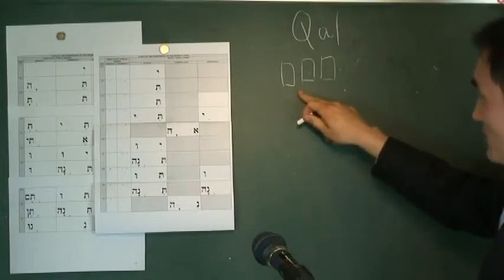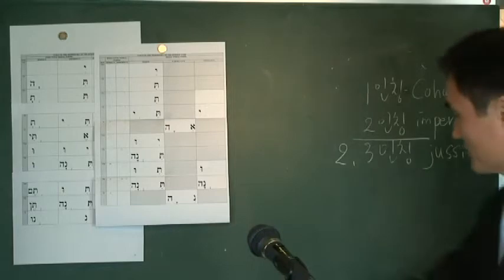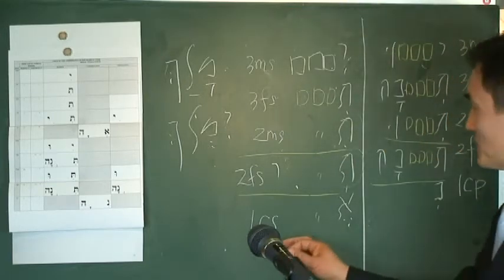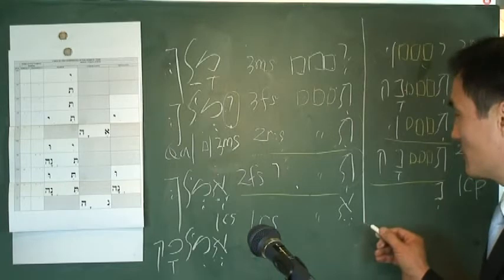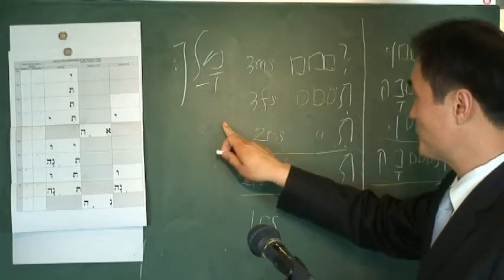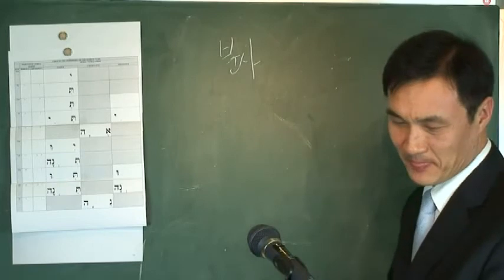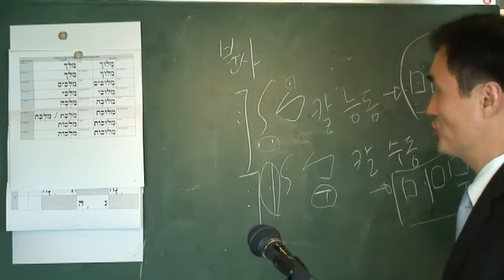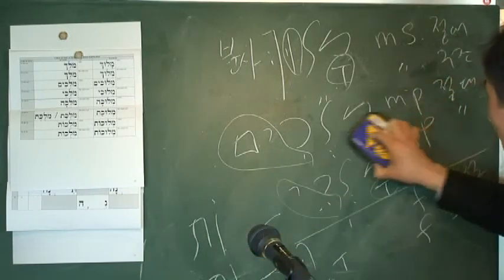Hebrew Lecture 07